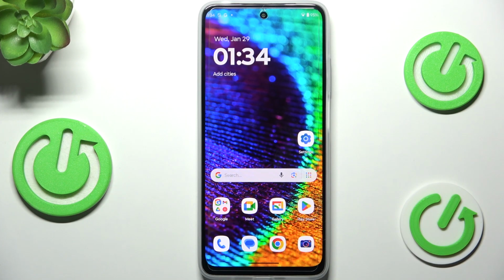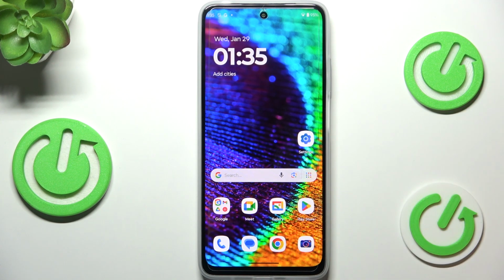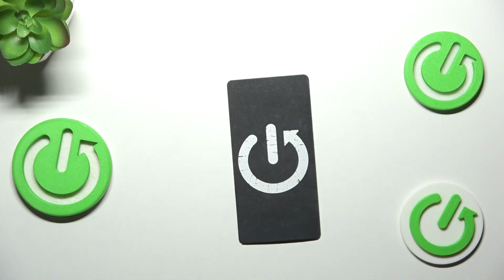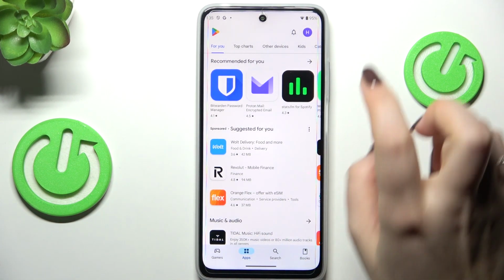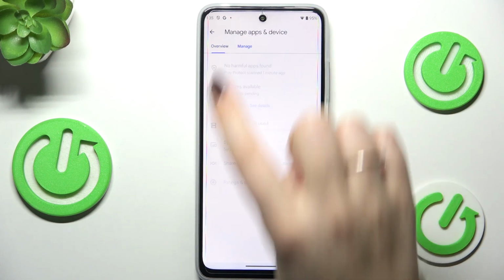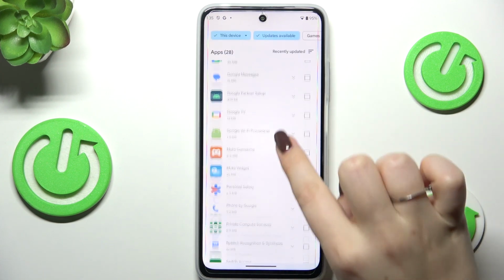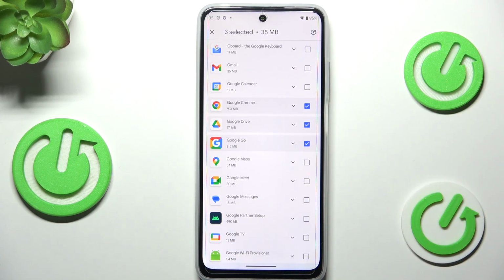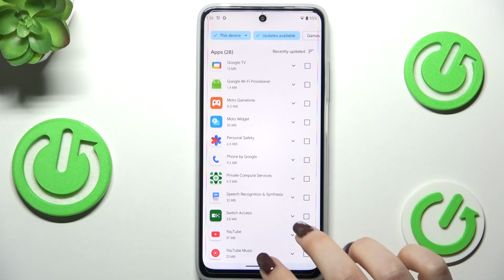How to Update Apps in MOTOROLA Moto E15 Smartpone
In this video, we show you how to update applications on your MOTOROLA Moto E15. Keeping your apps up to date ensures better performance, new features, and improved security. Follow this step-by-step guide to update your apps manually or automatically through the Google Play Store.

How to update apps on Moto E15? How to update applications on MOTOROLA Moto E15? How to enable automatic app updates on Moto E15?